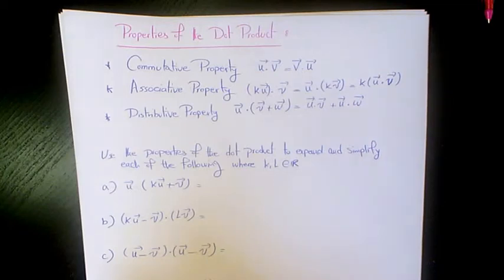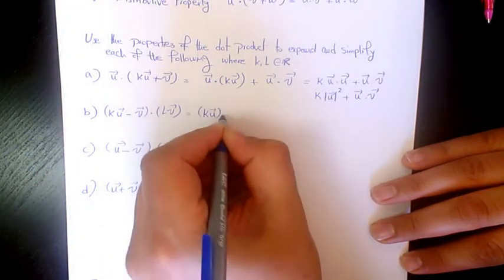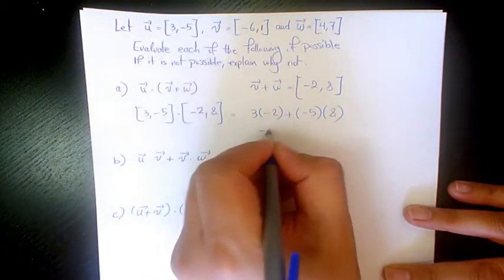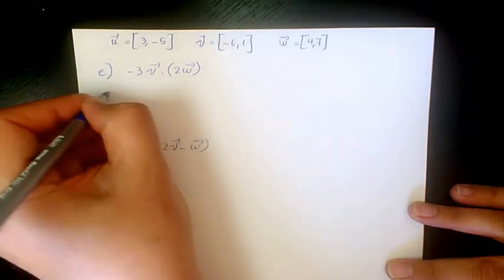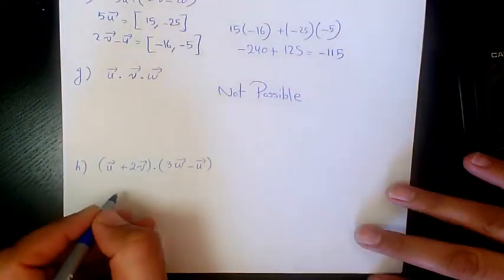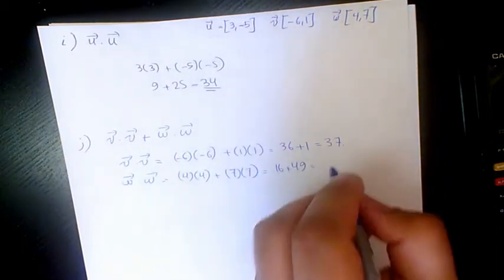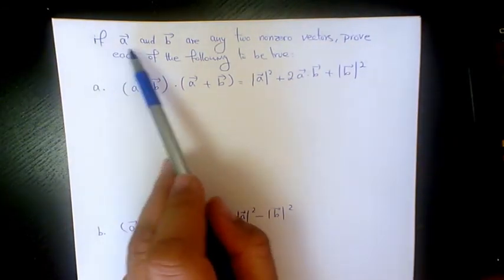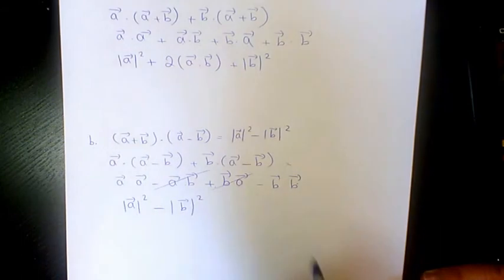Properties of Dot Products - What are properties of dot products